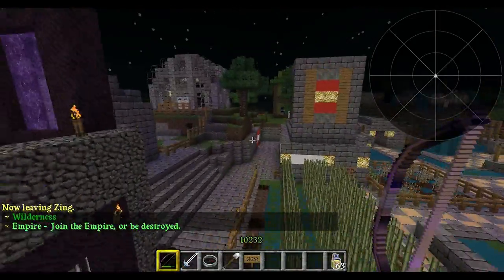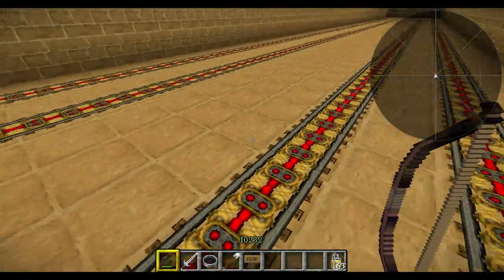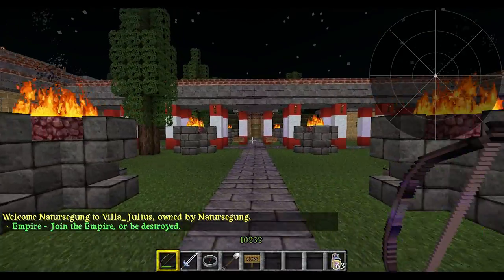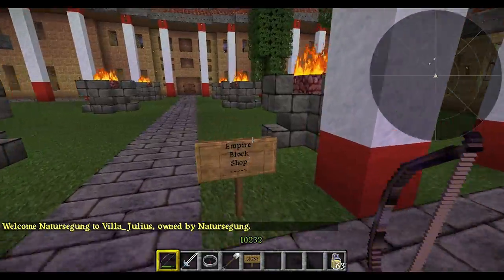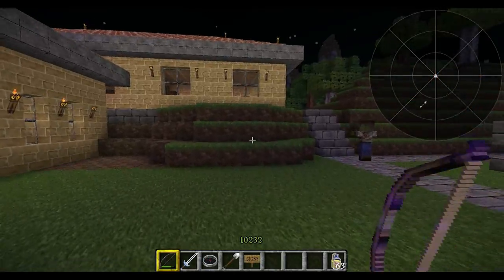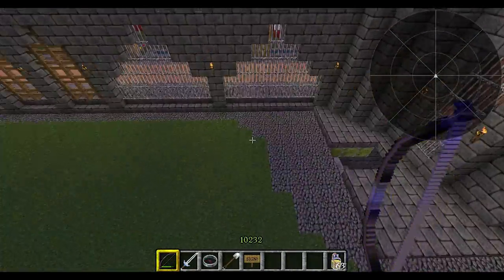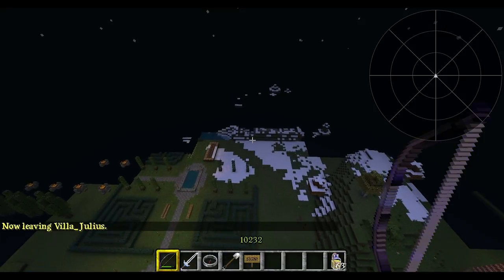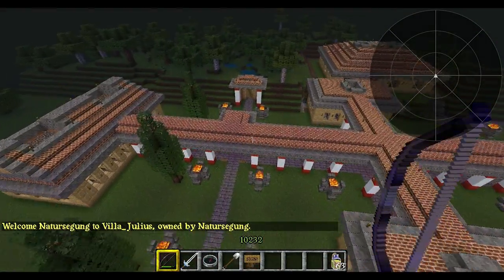Let's Play: Minecraft Ep: 44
Server Forum Thread